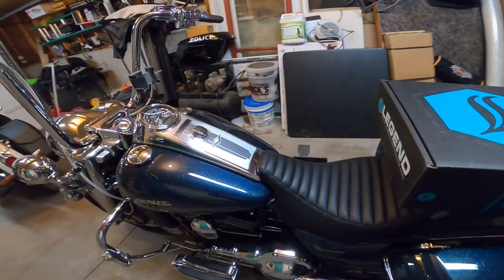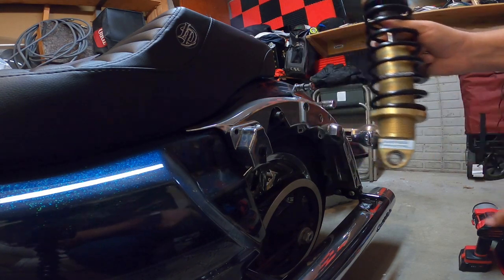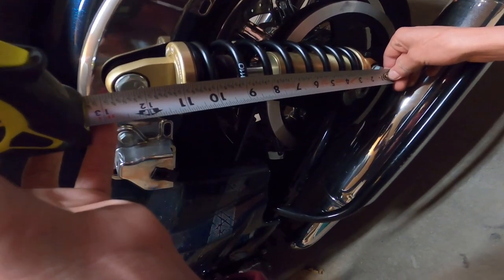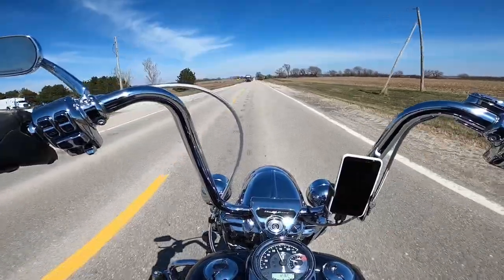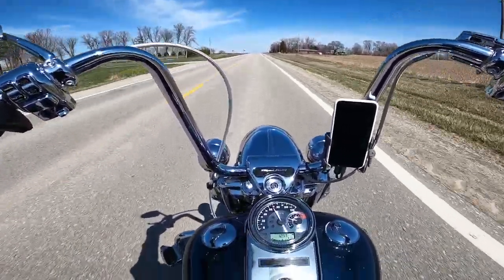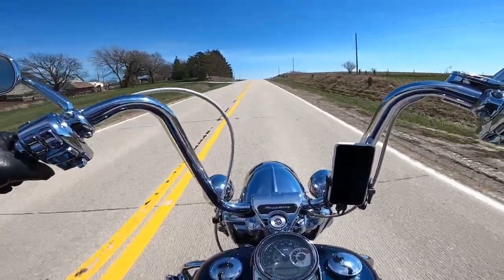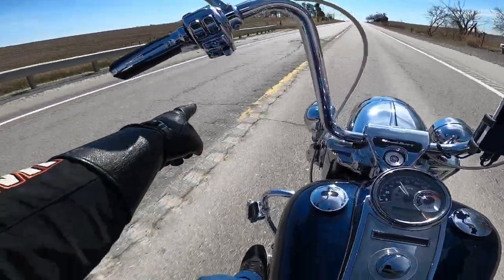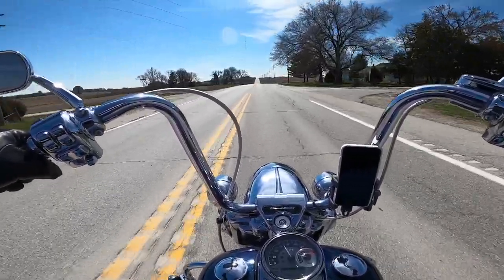Legends Revo A rear shocks on the 2016 Harley Davidson Roadking!!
Mailing Address
Stevy Faux
P.O.Box 261